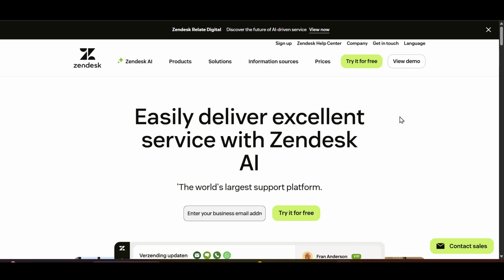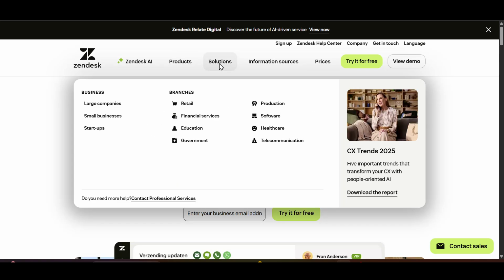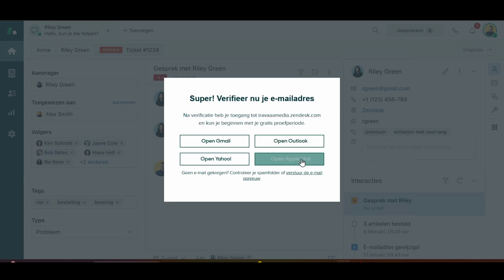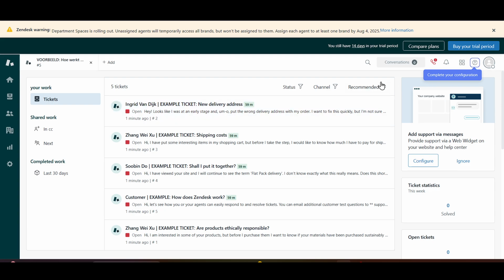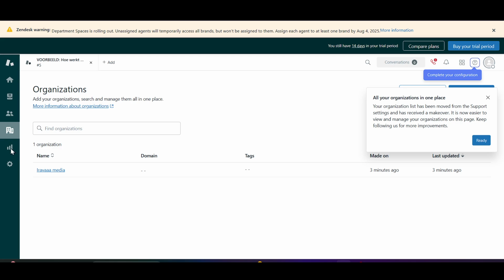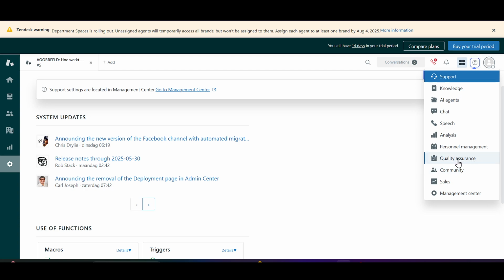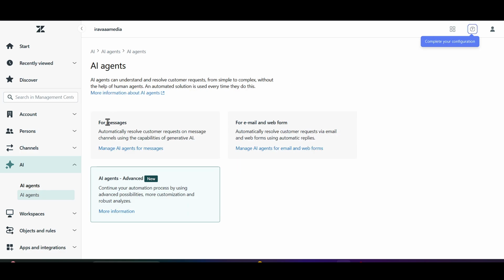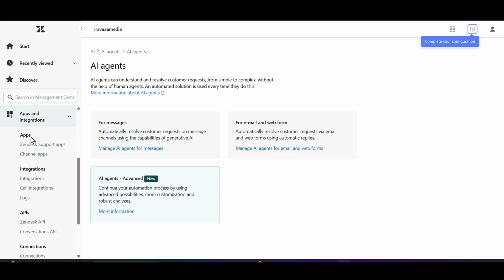Zendesk Tutorial for Beginners: Master Customer Support with Zendesk CRM in 2025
📞💻 Want to streamline your customer support and manage relationships effectively? This Zendesk tutorial for beginners will guide you through mastering Zendesk CRM step by step in 2025. Whether you’re managing customer tickets, tracking interactions, or automating workflows, this guide will help you unlock the full potential of Zendesk to deliver exceptional customer experiences.

🔍 What You’ll Learn in This Tutorial:
✅ Steps to set up Zendesk CRM for your business
✅ How to create and manage customer tickets effectively
✅ Tips for automating workflows and improving efficiency
✅ Best practices for leveraging Zendesk’s analytics and reporting tools

This guide is perfect for beginners who want to harness the power of Zendesk CRM to enhance customer support and satisfaction. With clear instructions and actionable tips, you'll learn how to use Zendesk’s features to build stronger relationships, resolve issues faster, and scale your operations seamlessly.

🌟 Key Features Covered:

Tools for setting up and customizing Zendesk CRM
Steps to manage tickets, automate tasks, and track customer interactions
Best practices for optimizing customer support workflows
How to resolve errors or challenges during implementation
🔗 Additional Resources: